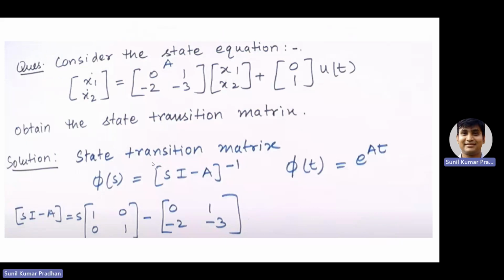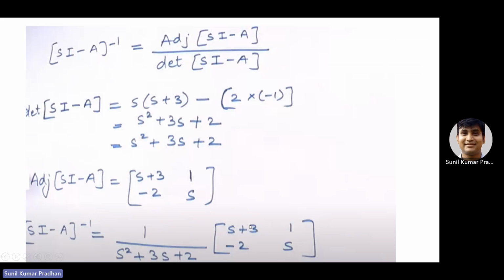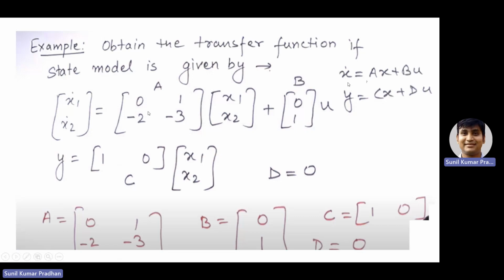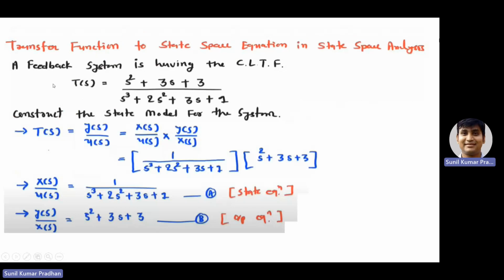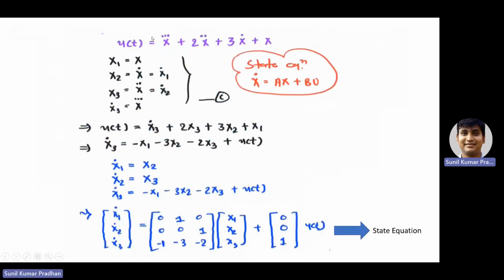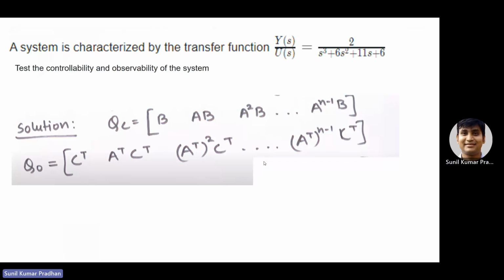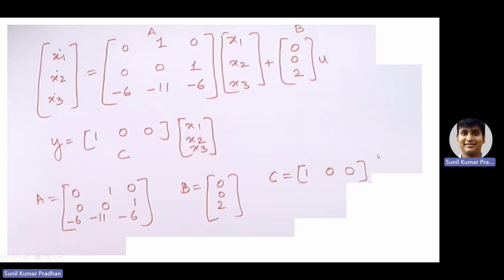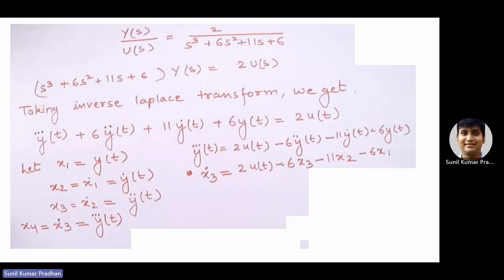State Space Analysis in Control System| state transition matrix | State space model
In this video, I have discussed about State Space Analysis in Control System in different aspects of state transition matrix, State space model, transfer function, controllability, Observability etc.